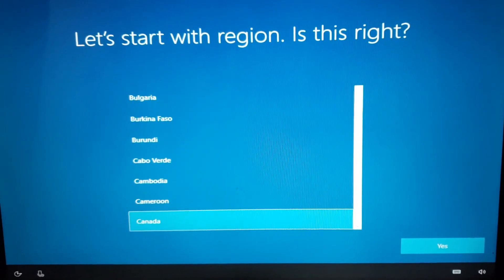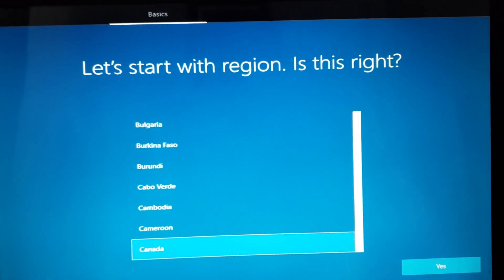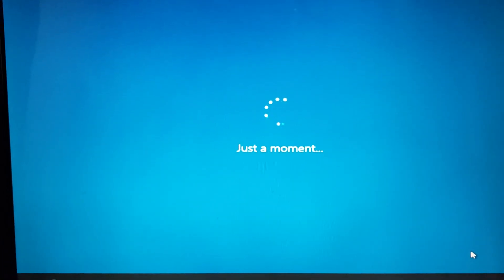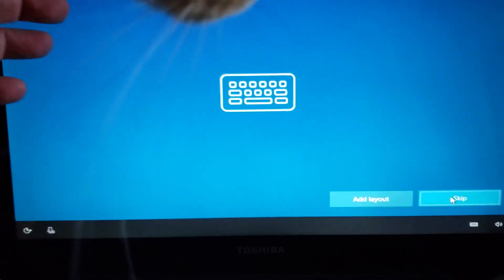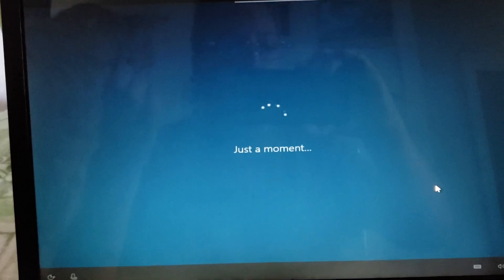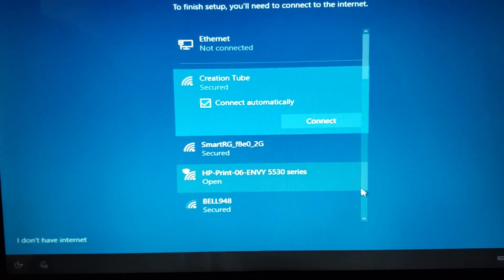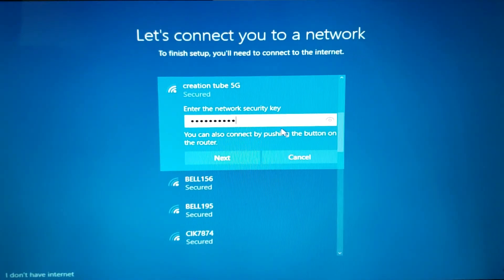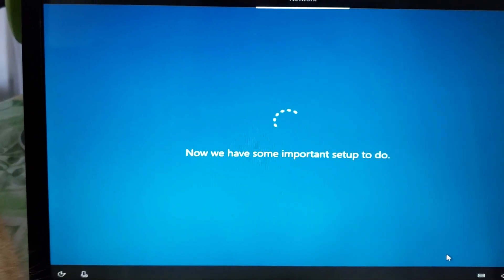Clean Install windows 10 May 2019 update part 4 country, keyboard and wifi connectivity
In this part we explain the settings for selecting country, keyboard layout and connecting to WIFI